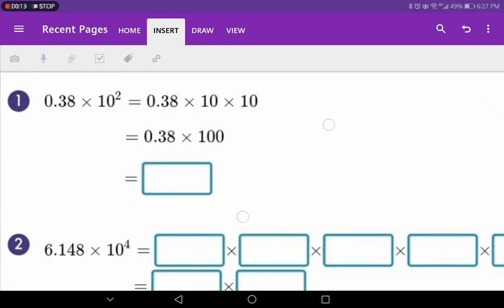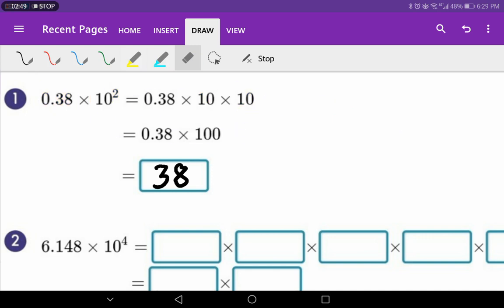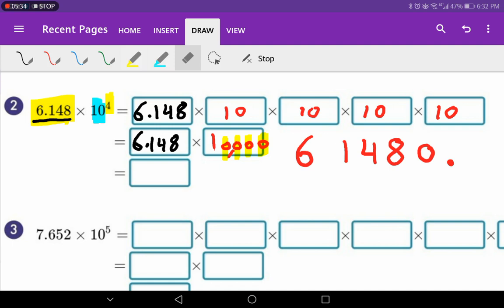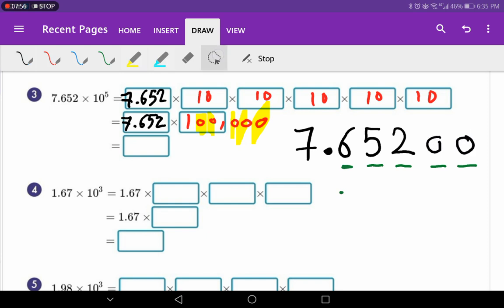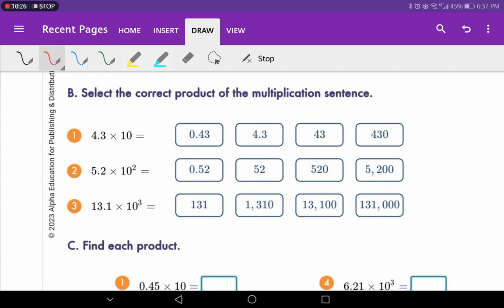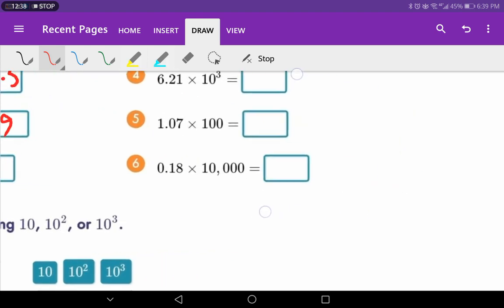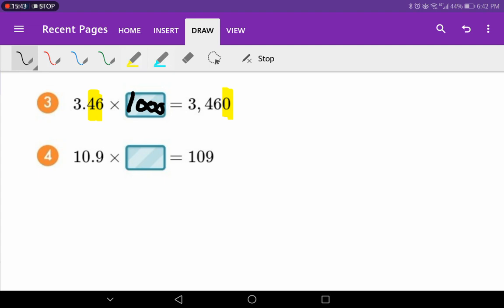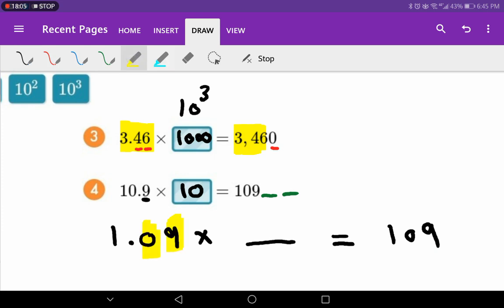Lesson 5-5 Multiplying Decimals by Powers of Ten